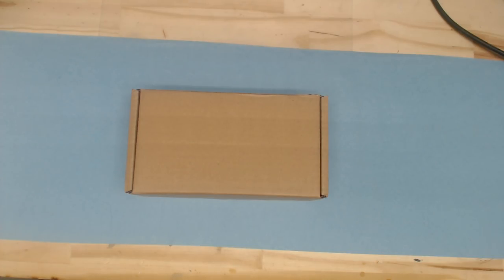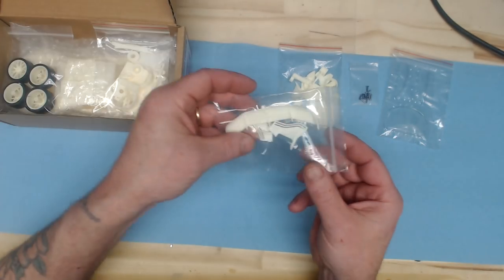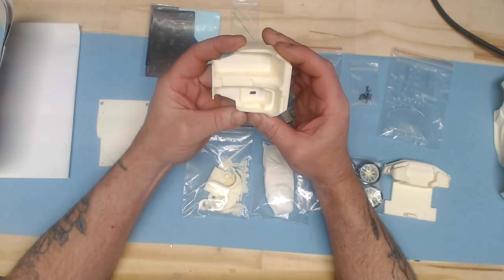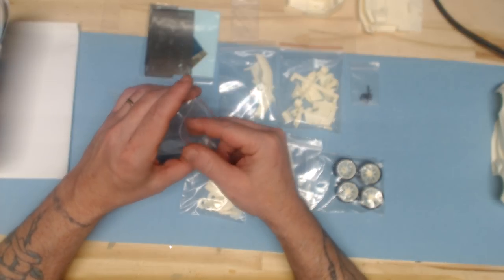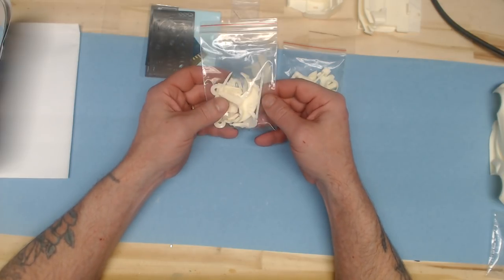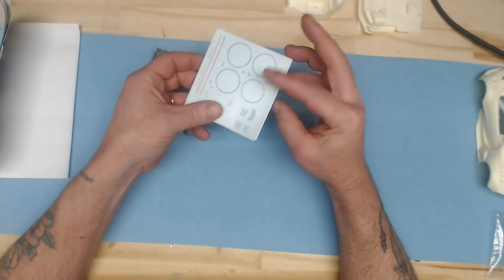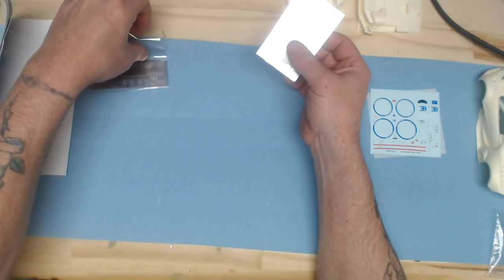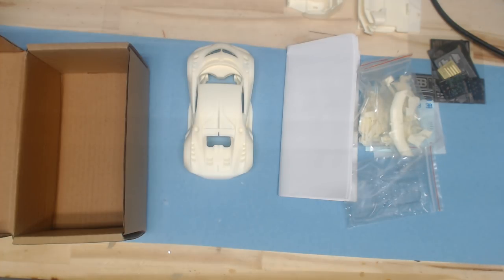bugatti resin kit review